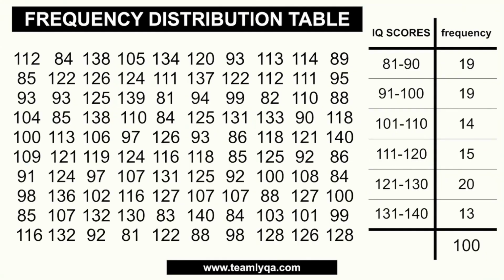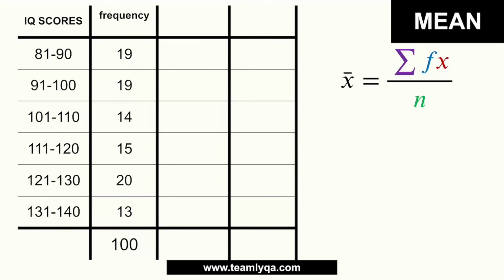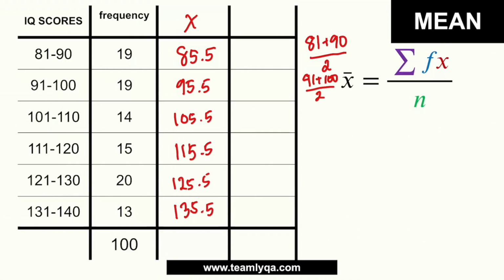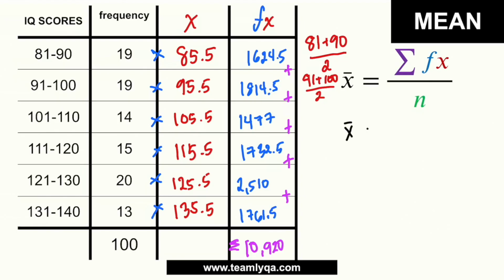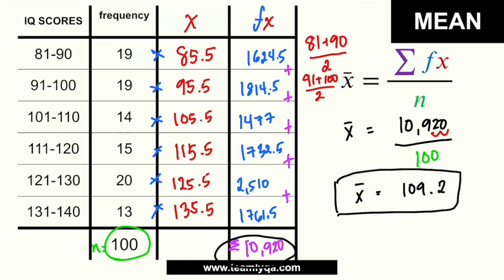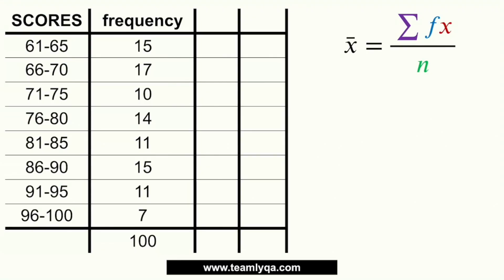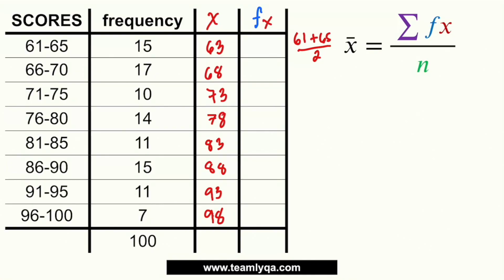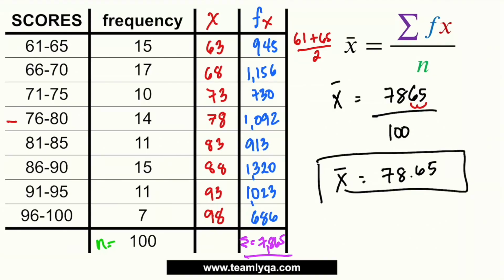Finding the MEAN of Grouped Data - Statistics | CSE and UPCAT Review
When dealing with a data set with hundreds of numbers can be daunting. How do we find the mean of grouped data? Let's talk about that in this new MathMondays video.

Happy learning!